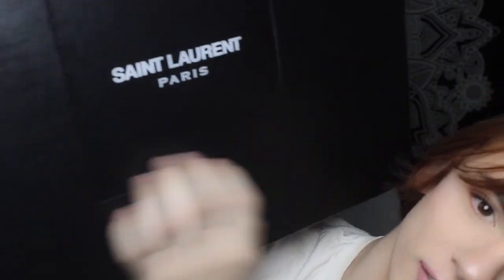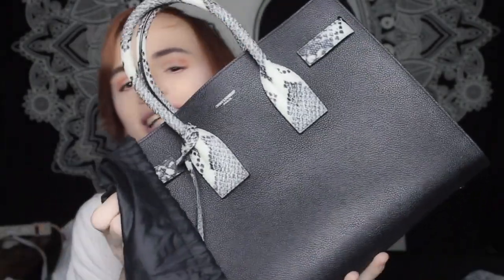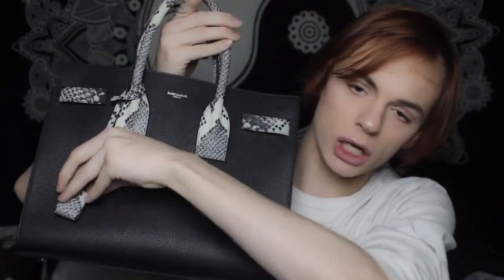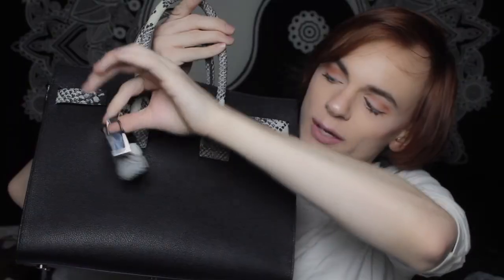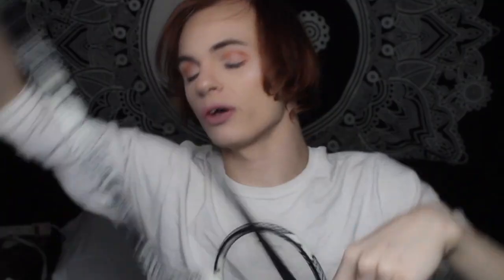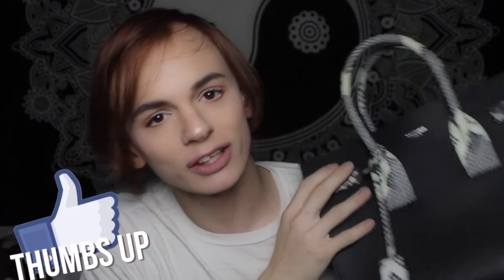SAINT LAURENT UNBOXING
Hey guys!! So this was the big purchase for my birthday this year!! I got my first Saint Laurent bag!! It's a small Sac Du Jour in grained leather and white python embossed leather! Please leave a like down below if you like bag videos, and luxury bags!!